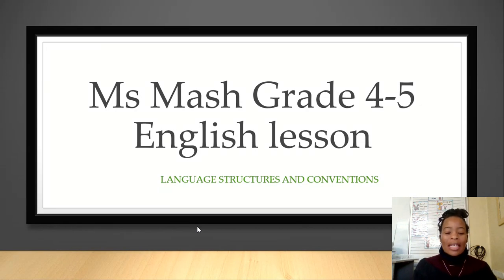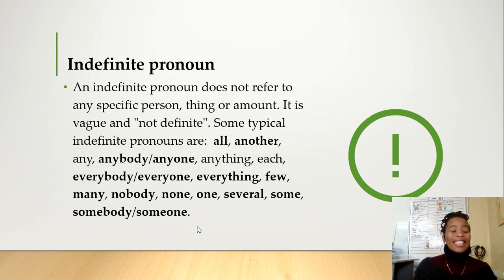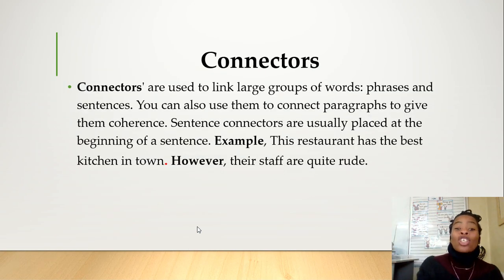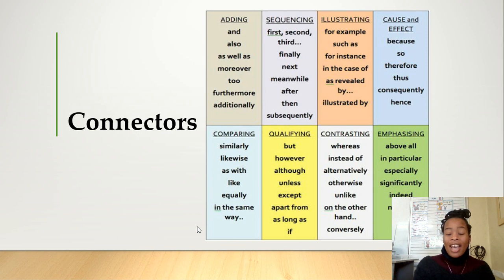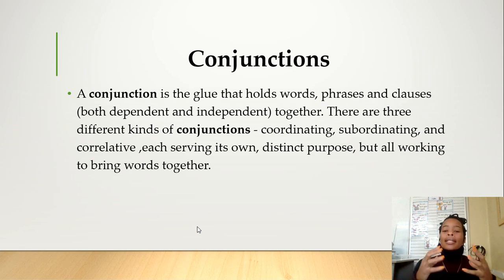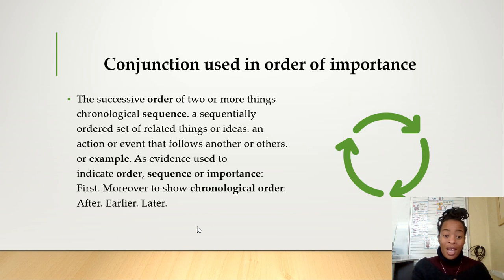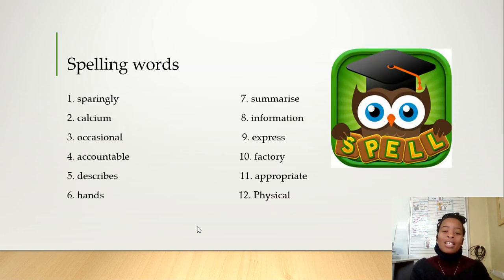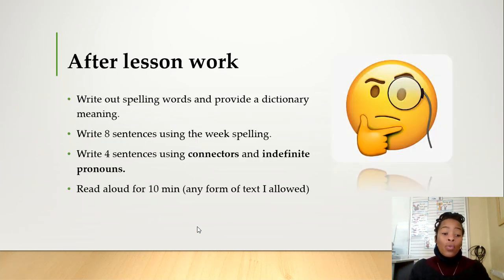Ms Mash grade 4-5 English lesson no. 12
This lesson is focusing on Language structures and conventions. Working with Pronouns, connectors, and conjunctions.